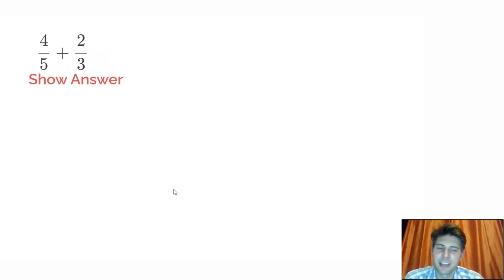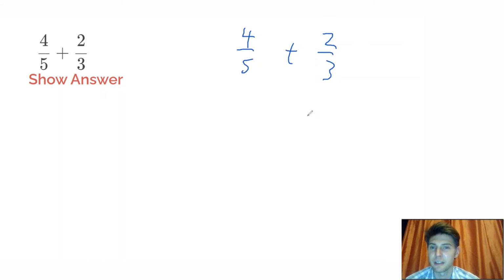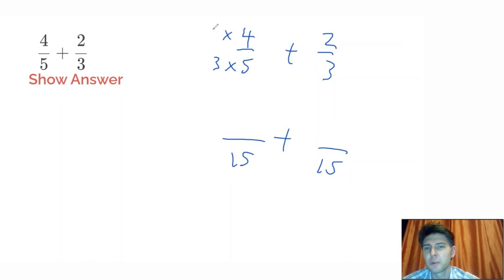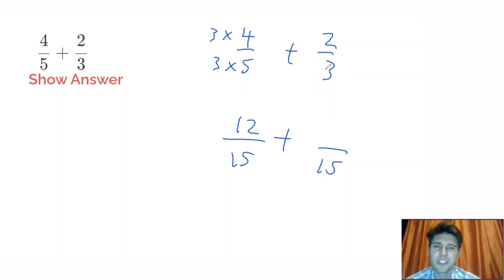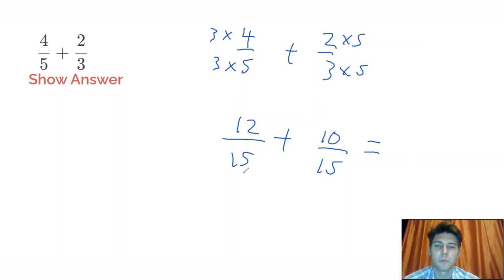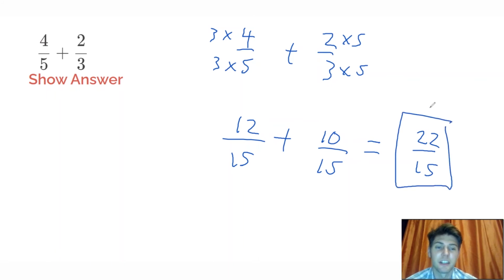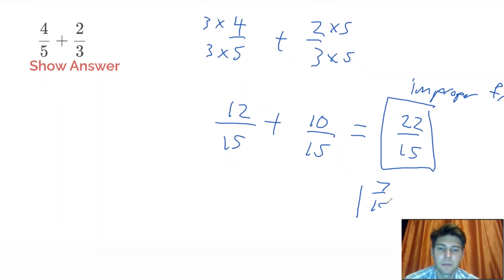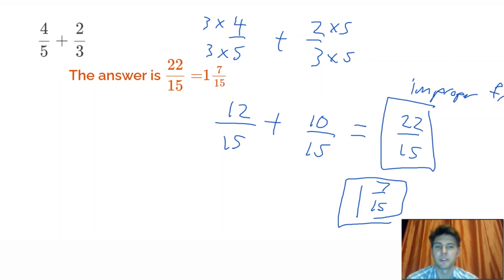Adding Fractions That Get a Mixed Number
Visit the above page for more practice problems.